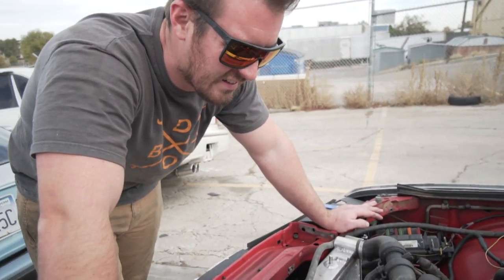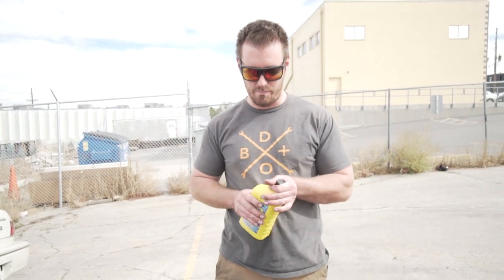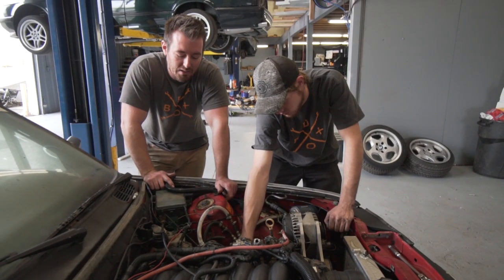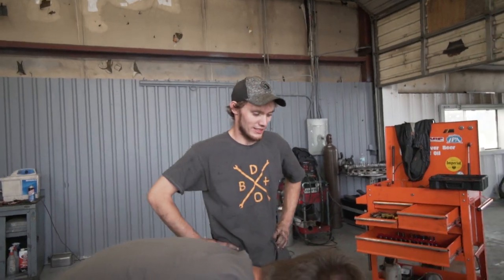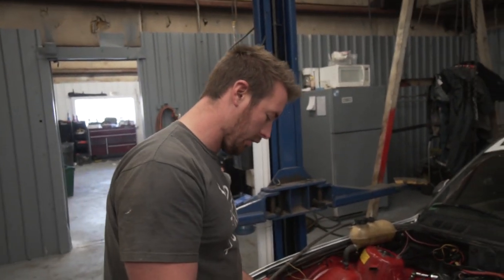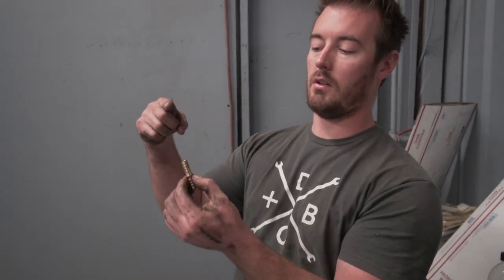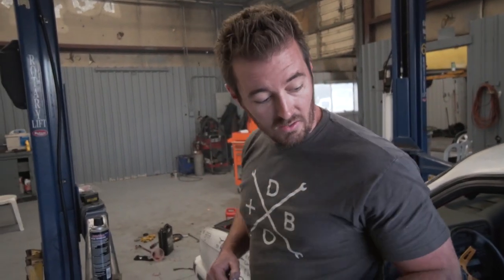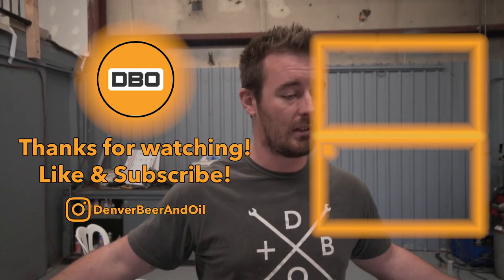LS Swapped E30 Drift Truck Revival!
Surprisingly, the LS that caught on FIRE is totally fine! Will worked out an elegant solution to the lack of power steering and made the engine slightly more engine-y